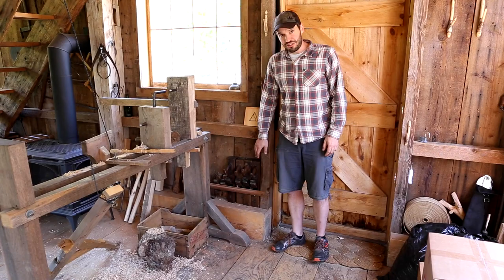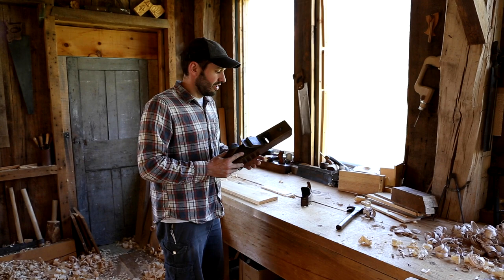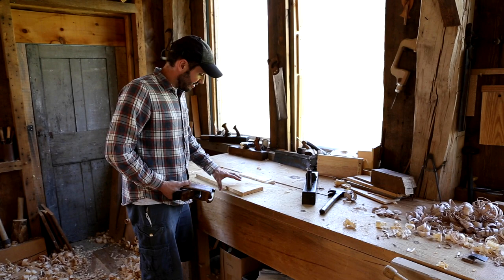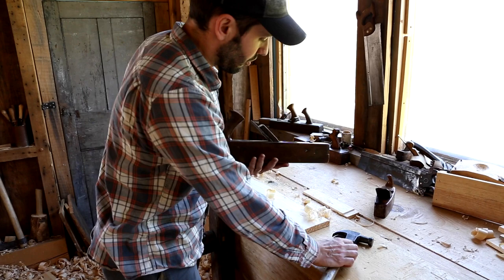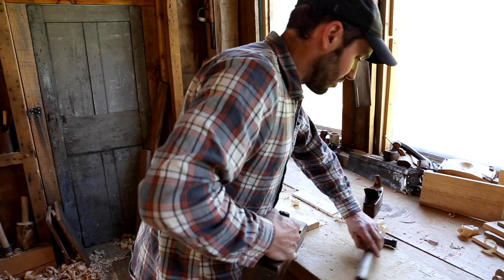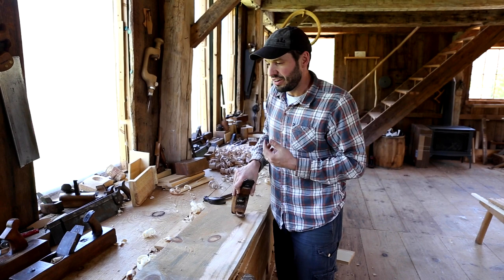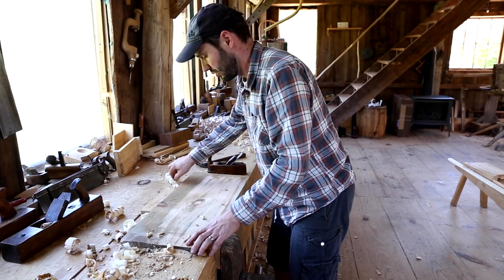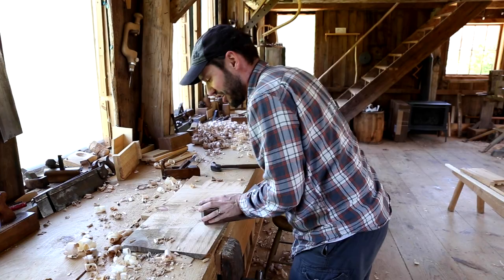The Fore Plane in the Shop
In this video, Mike shows us why the fore plane is one of the most fundamental tools of woodworking. Whether removing lots of wood quickly or flattening a board, there is no better way to go. From the joys of planing knots (no, not really) to different variations of the tool, hopefully you'll be inspired to pick up an old wooden-bodied fore plane and put it back to work.